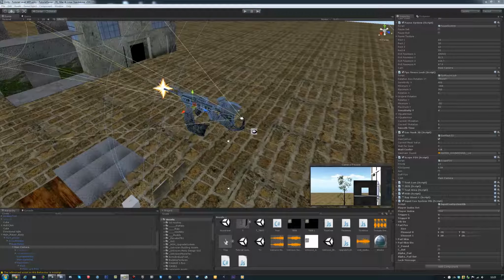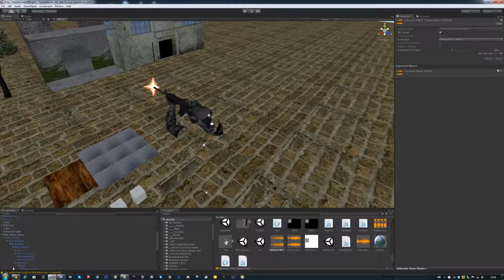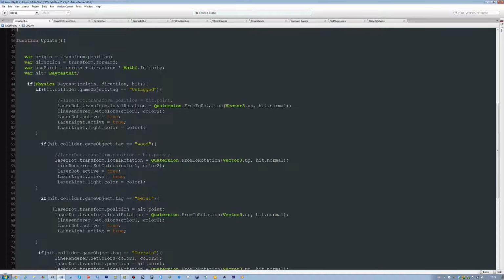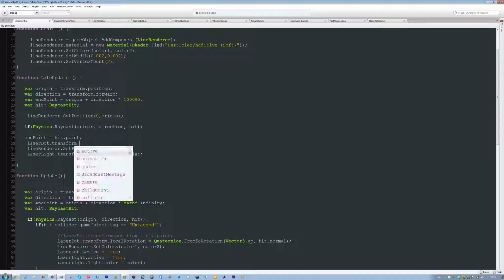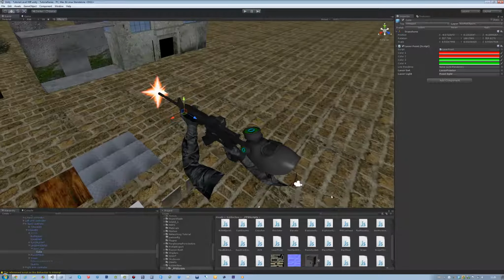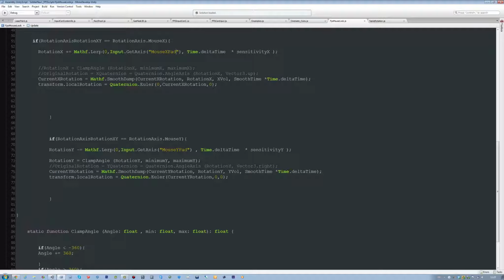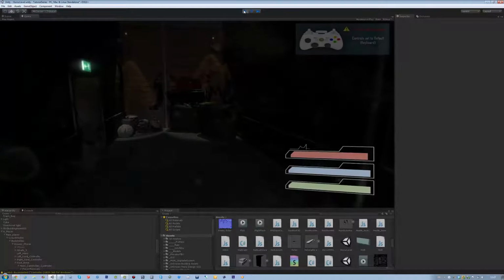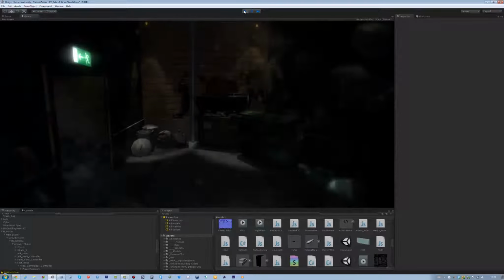095-HyperShadeTutorials-Unity 3D- Laser Dot Fix (Java Script)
Hi guys,

In this video I will be showing you a simple fix to the laser sights dot. If you notice the dot follows the cameras position we don't want that, we want the dot to constantly be fixed to the laser it self.

Enjoy please leave me a thumps up if you enjoyed the video.